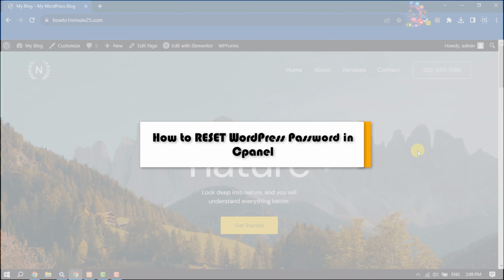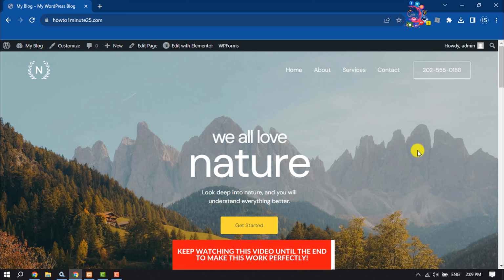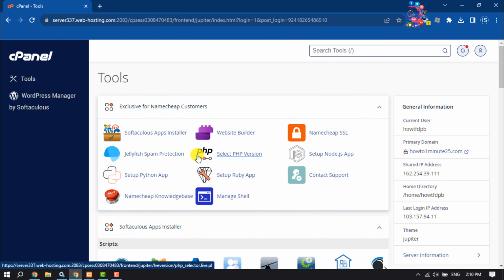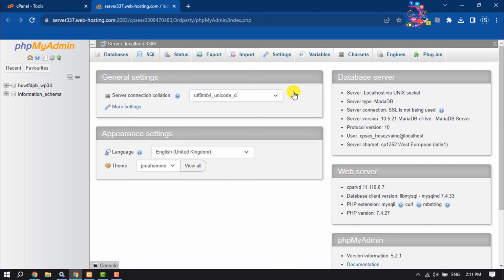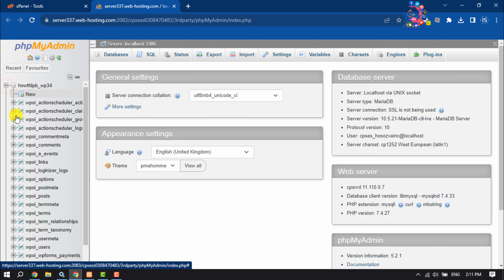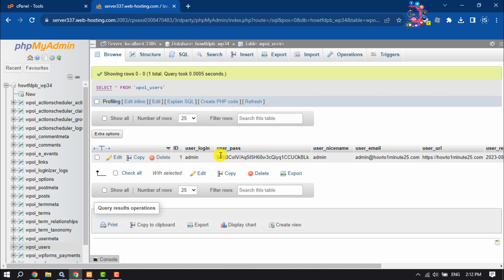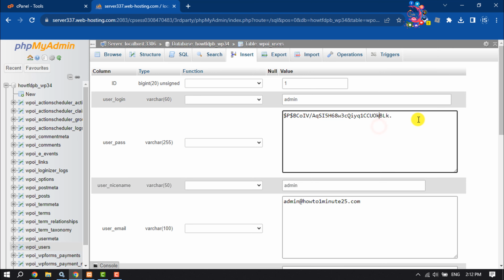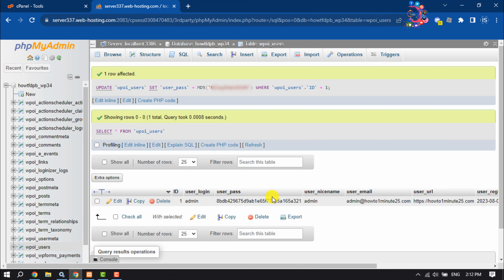How to RESET WordPress Password in Cpanel | Change wp password phpmyadmin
Introduction Below is the full instruction on how to update/change WordPress User's password via PHPmyadmin if "Lost Password" Changes wp-admin password from your cpanel and you need to log into hosting account for that. follow our step by step video its for beginner.

0:00 Reset wordpress password Cpanel
0:28 Log in Cpanel
0:43 Go PHPMYAdmin
1:32 set new password
2:01 Outro